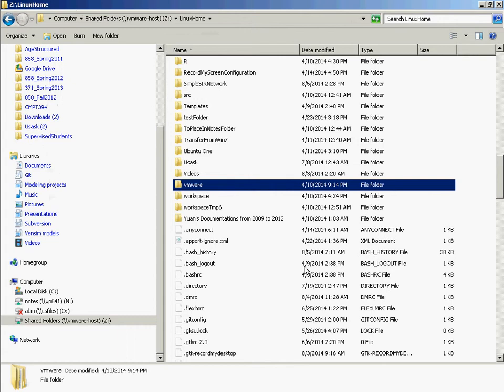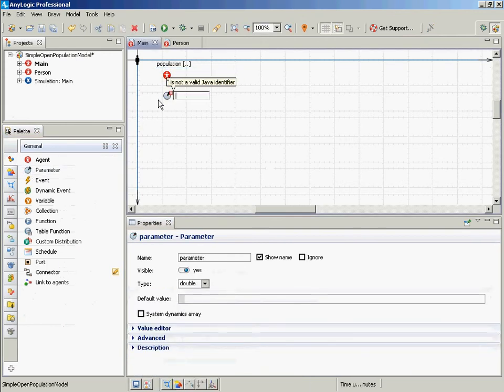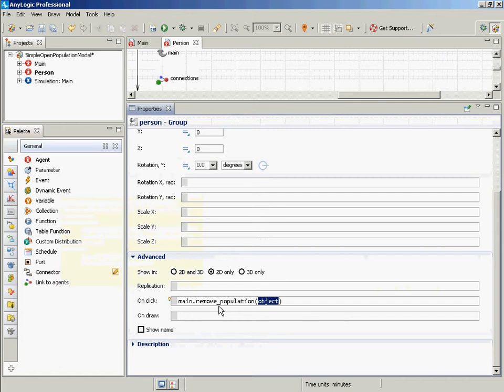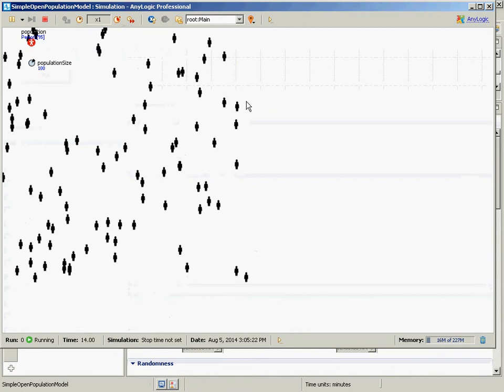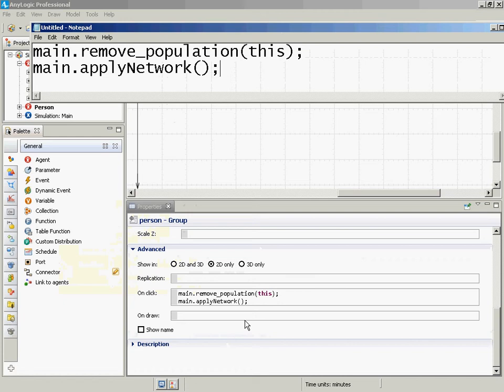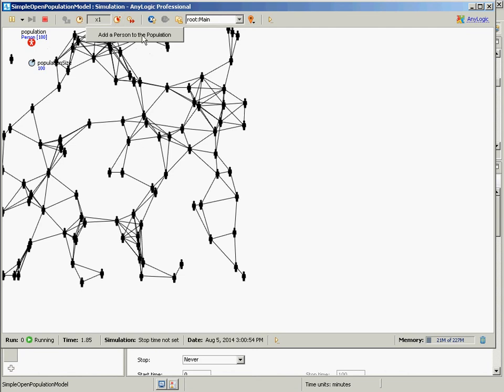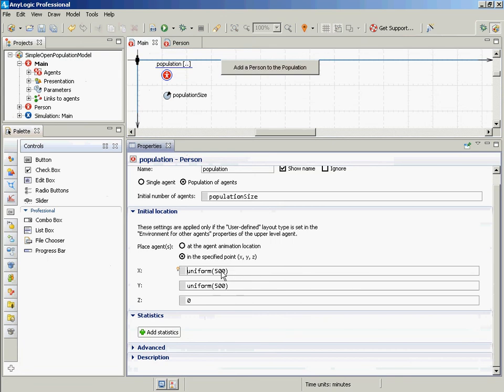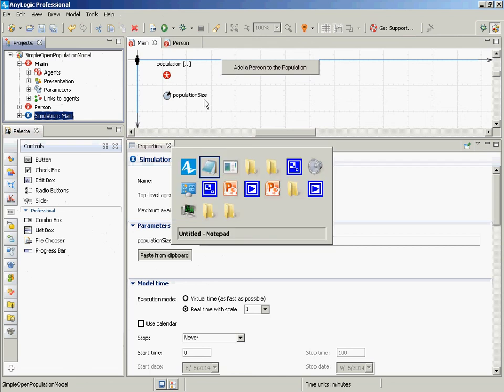Open Populations with User Interfaces [Agent-Based Modeling for Health Policy with AnyLogic]